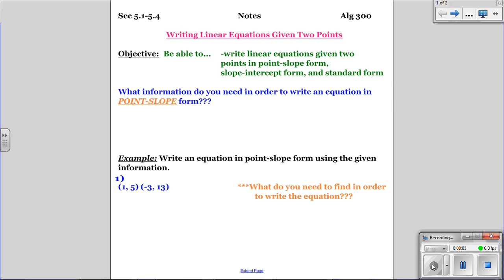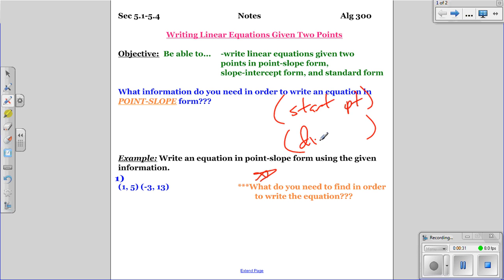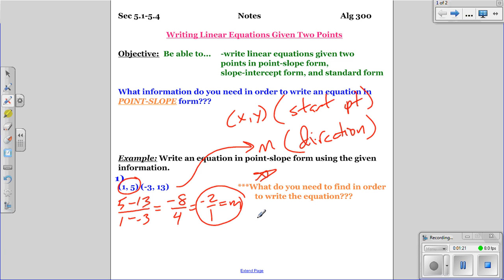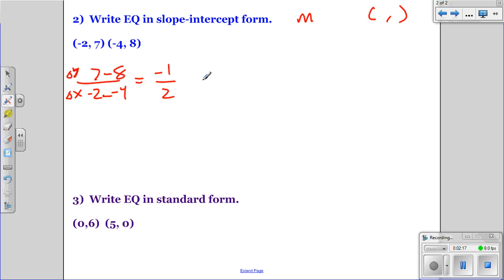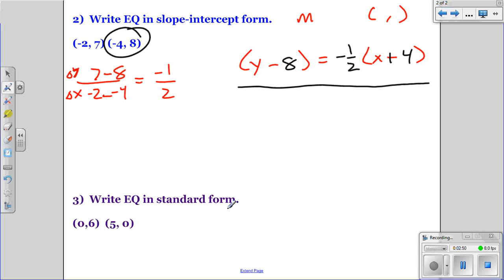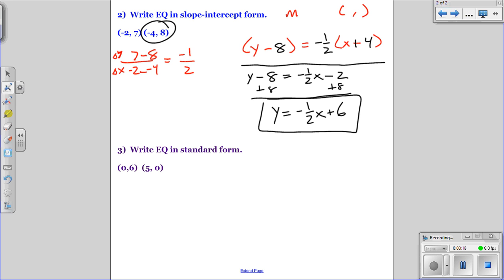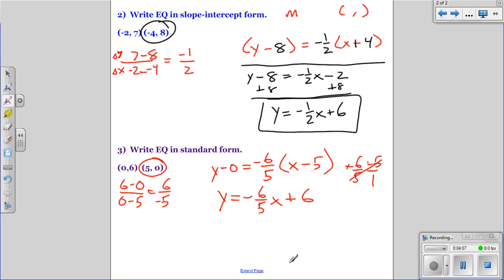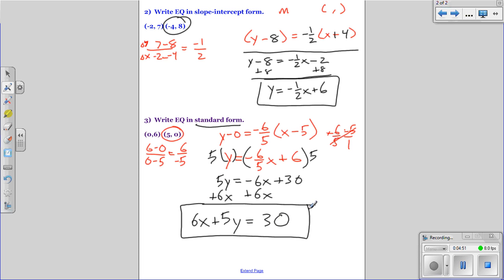Algebra 300: 5C Writing Linear Equations given two points